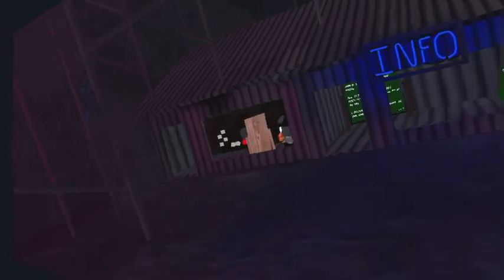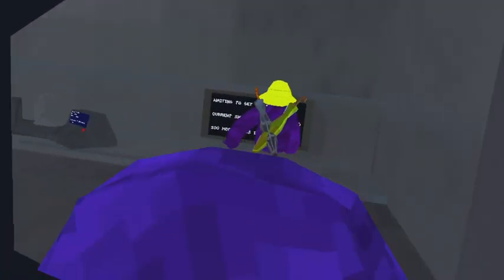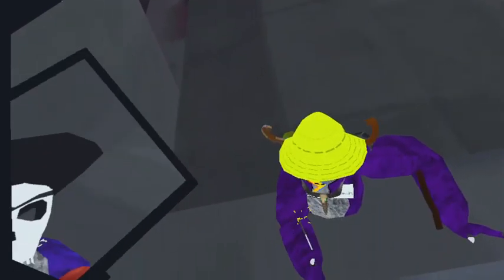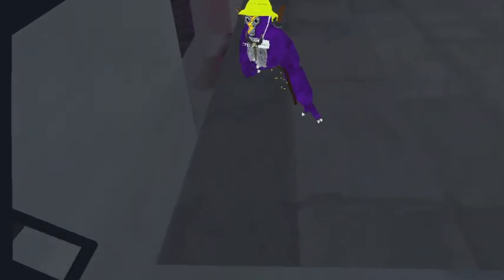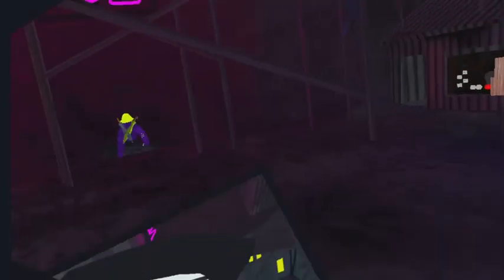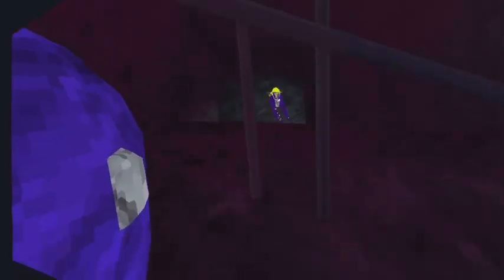Playing project fire